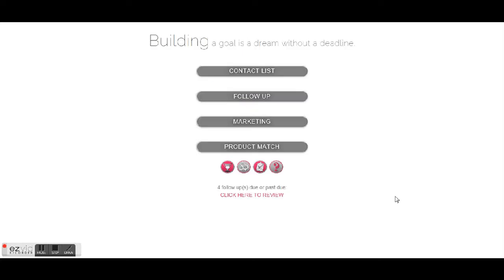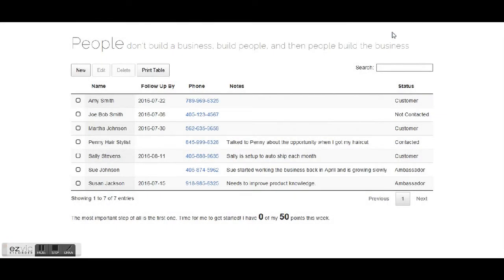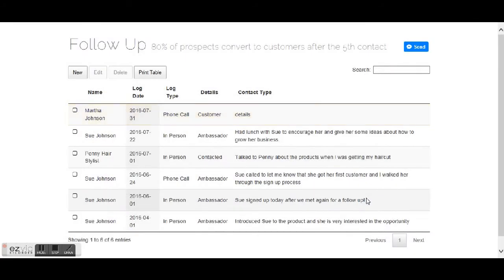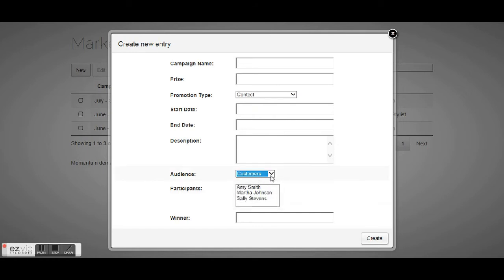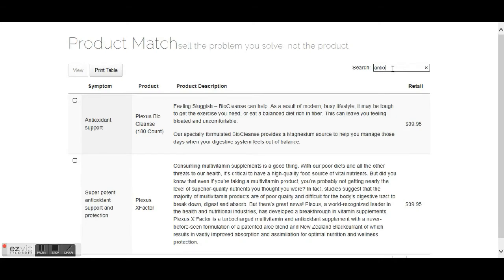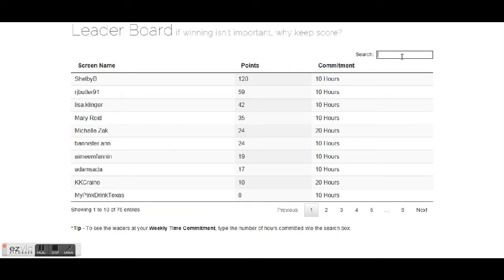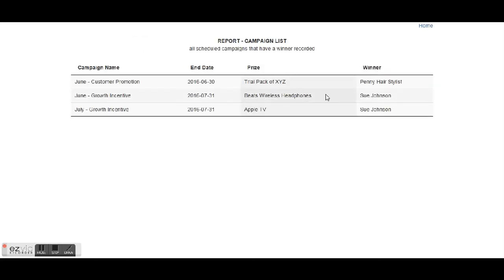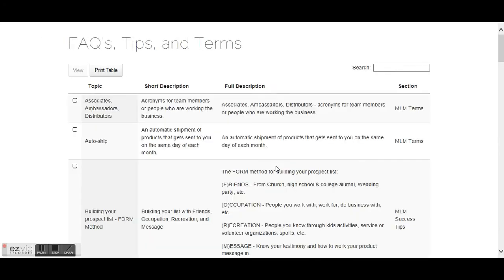BuildingMyMLM - Overview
An overview of BuildingMyMLM.com to help you get started and see the benefits of the site.